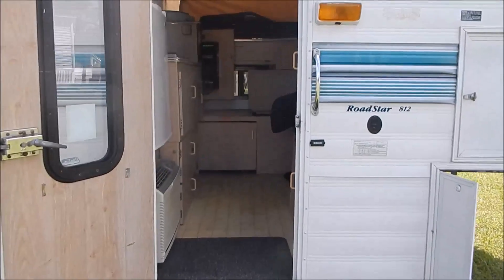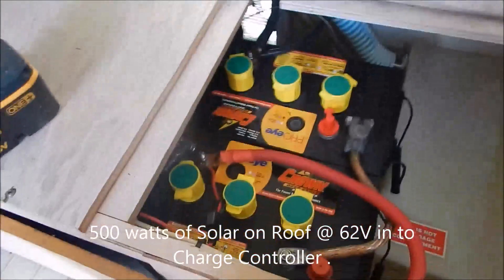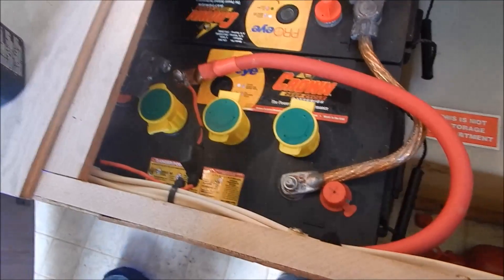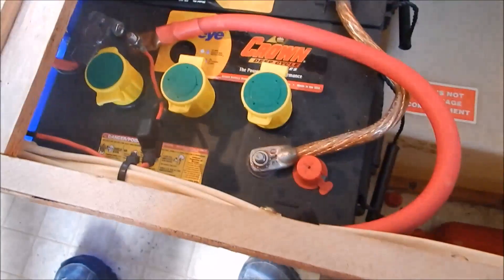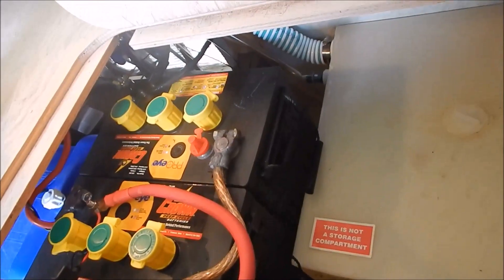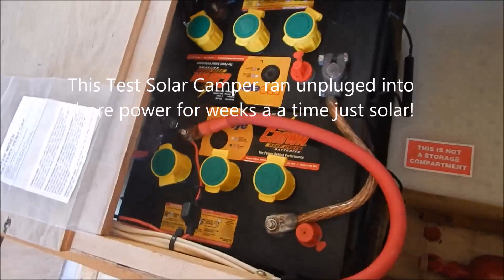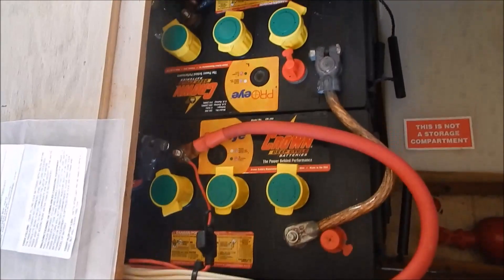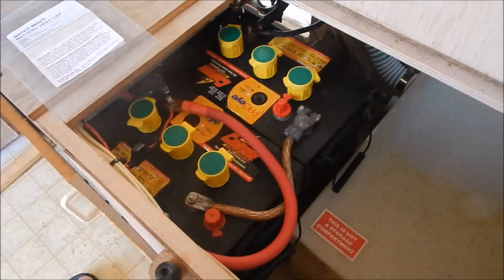Solar Powered Camper 3 Month Battery & Water Miser Cap Update.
Hi I am just sharing my experience with my solar powered camper that I used heavily over the last summer as I travelled around this great county. Happy to report no issues with the solar power system & I have a recommendation of worked well for me .